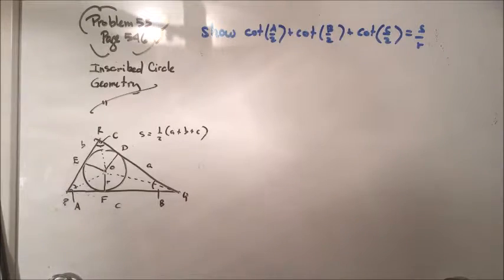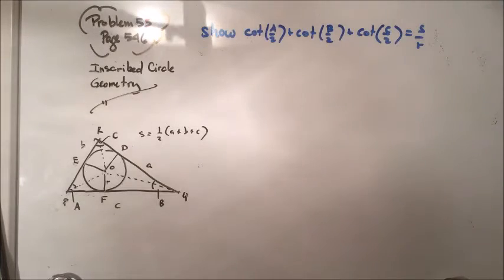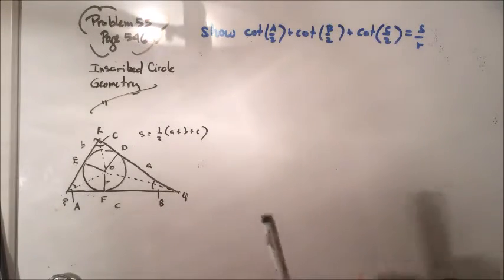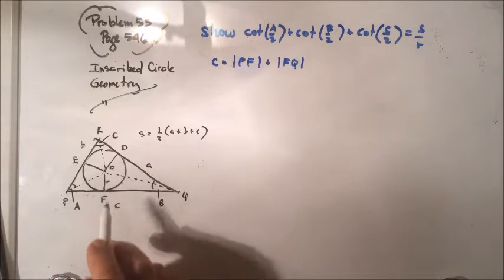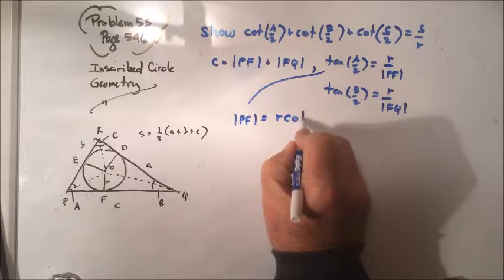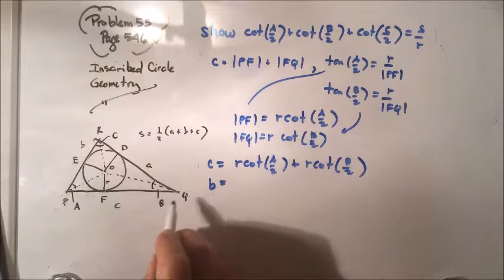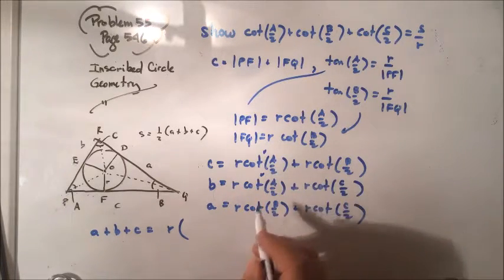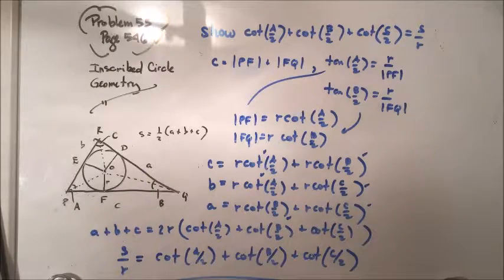Pre Calculus Page 546 Problem 55